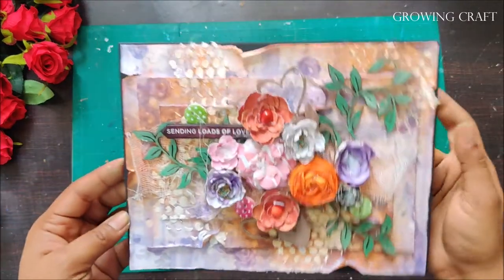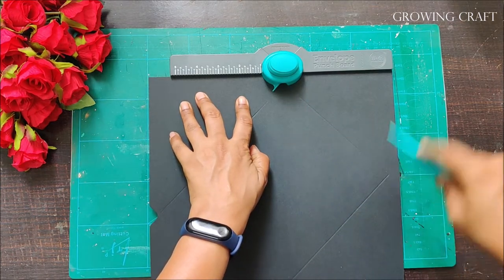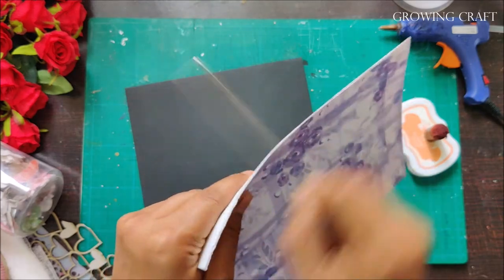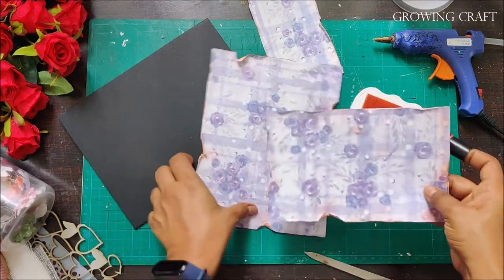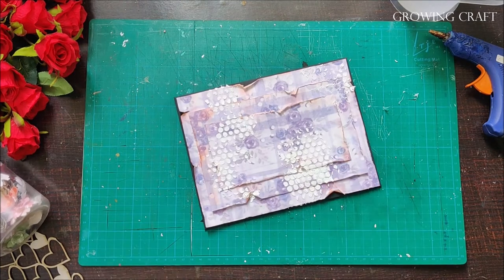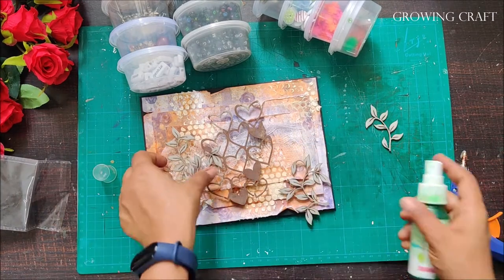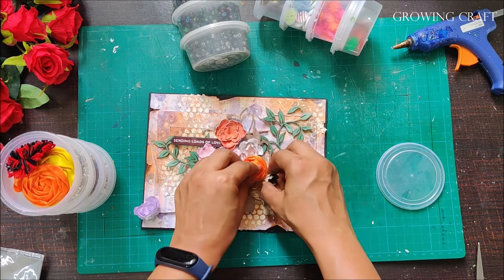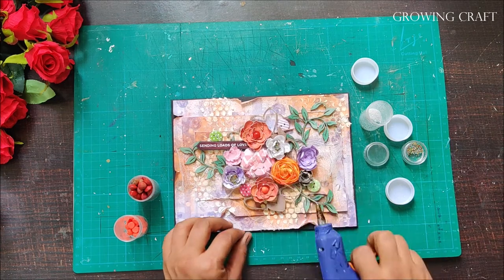507. MIXED MEDIA ENVELOPE♥MIXED MEDIA ART♥HOW TO MAKE ENVELOPE♥GROWING CRAFT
♥♥♥♥♥LIST of supplies to buy from INDIA♥♥♥♥♥
Cardstock (Assorted)
Pattern Paper (6x6)
Indigo Roses (6x6) Paper
Owl Always love you paper pack
Ever Yours paper pack
Love is in the air Paper pack
IN Love paper pack
Foam Tape
Tacky Tape
Glue Drops
GLUE GUN
Gullotine Paper trimmer
Guillotine Trimmer (Small)
Score board
Score Board (Mini)
Bone folder
Fiskars Fingertip detail knife
Tim holtz Craft scissor
PALETTE KNIFE
Ranger Heat gun
(OR) Heat tool
(OR) Heat tool with kit
Craft Mat
Modelling paste
Colour sprays
Mist Spray – Blaze orange
L Walt Orange
Paper Flower
Paper flower
Multi flower pack
Ib flower pack
♥♥♥♥♥LIST of supplies to buy from USA♥♥♥♥♥
Cardstock (White)
Cardstock (Assorted)
Pattern Paper (12x12)
Liquid Adhesive
3d tape
GLUE GUN
Tacky Tape
Paper Trimmer
Paper Trimmer (Guillotine)
Paper Trimmer (Guillotine Small)
Score board (Small)
Score Board – (12”)
Bone folder
Ranger heat Gun
Craft scissor
Palette Knife
Craft Mat
Lindy’s Spray
Paper Flower
Fabric Flower
Gem Stones
Self Adhesive Pearl

Hugs!